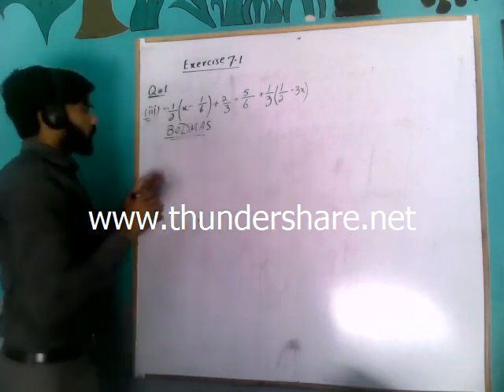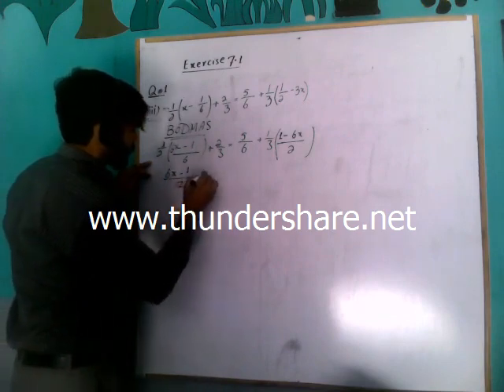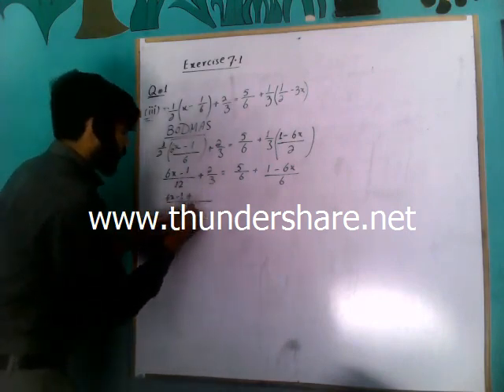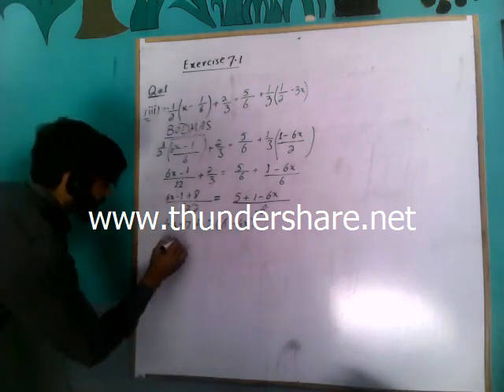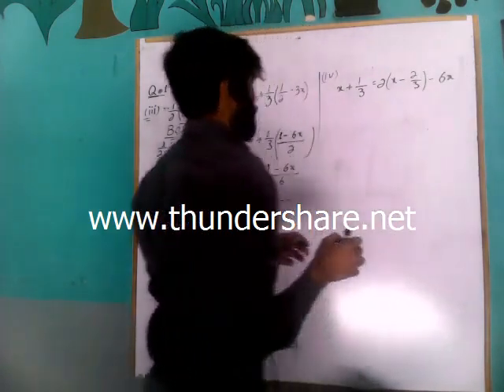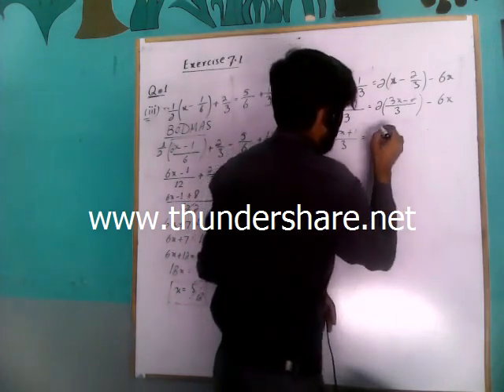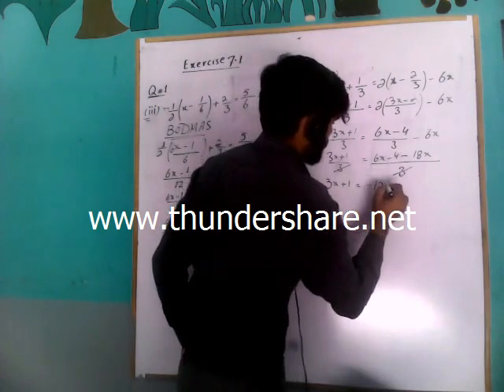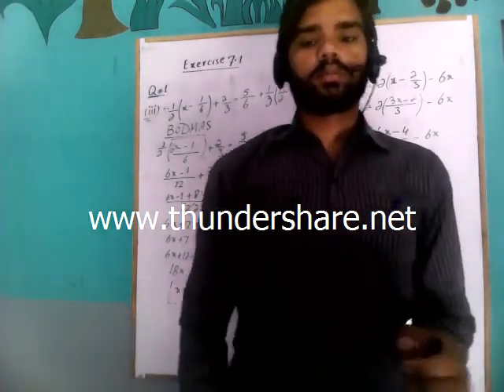I 9th Junior I Maths 7.1, Q1, iii & iv I Sir Riaz I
Students will check the solutions themselves. In case of a problem, you can comment.